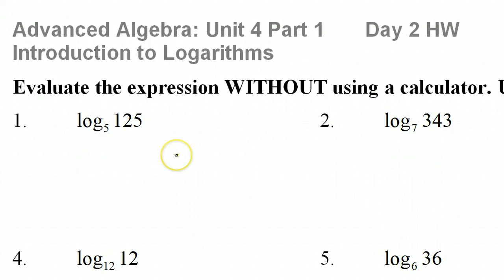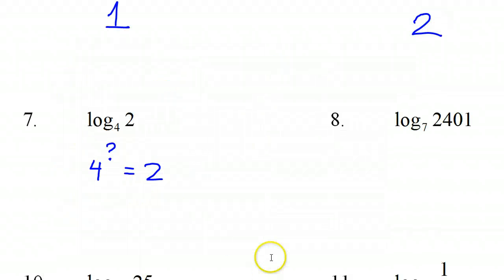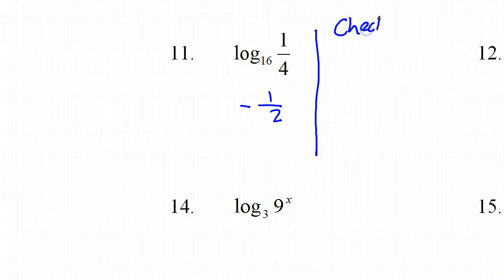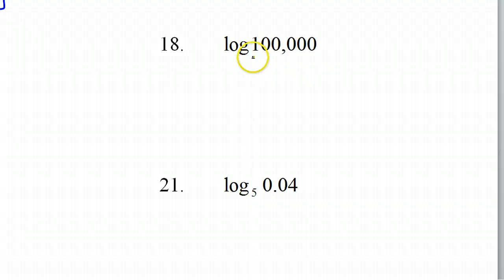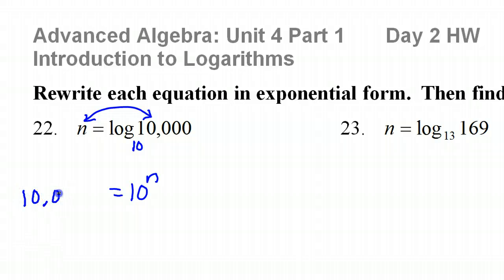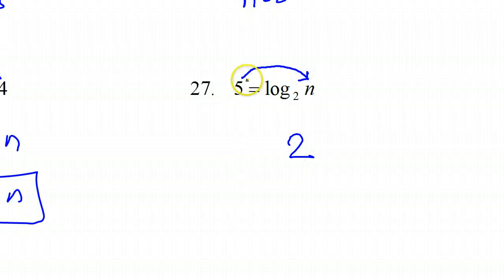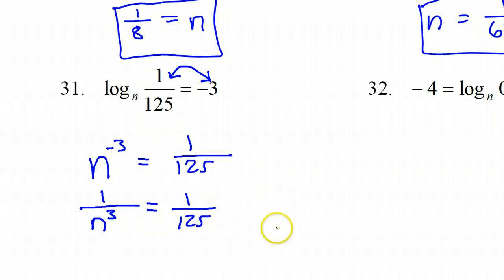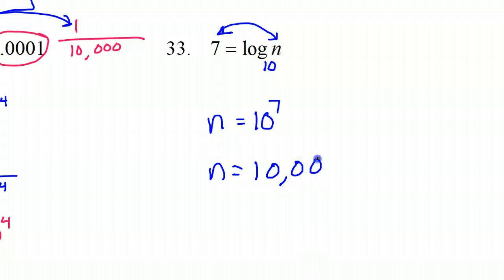Evaluating Logarithms and Finding Unknowns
How do you evaluate a logarithm without a calculator?

How do you find the value of an unknown variable in a logarithmic equation?